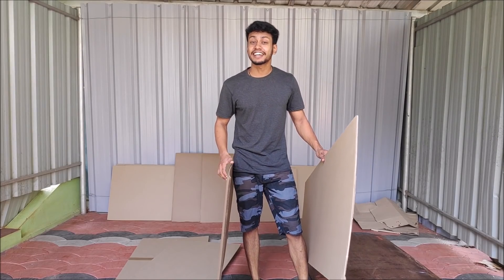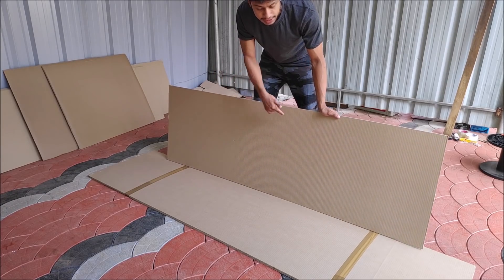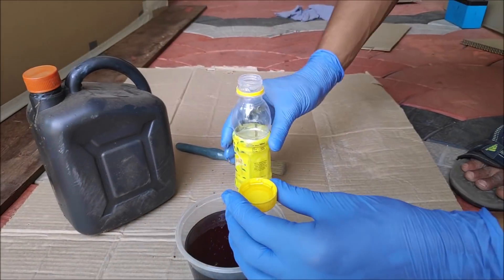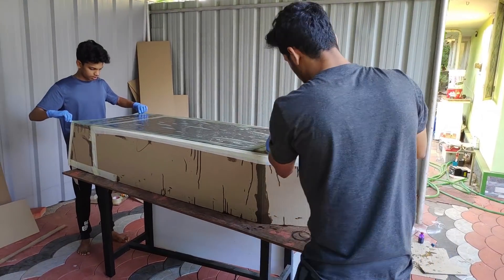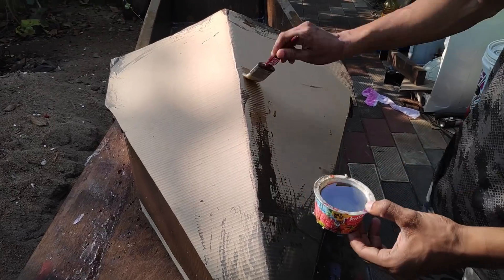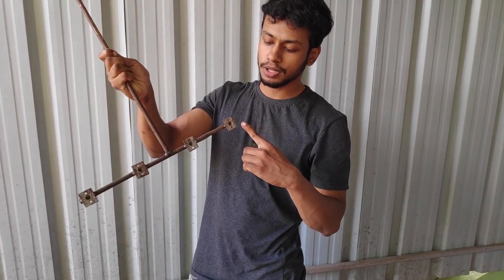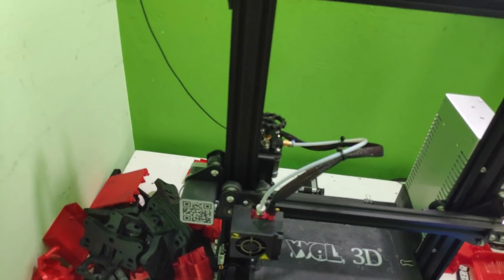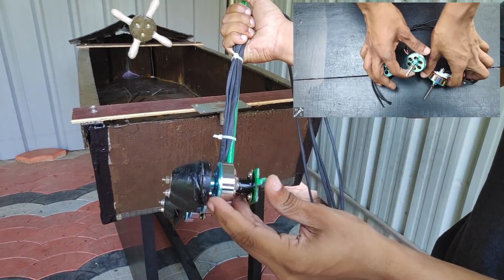DIY Cardboard Electric BOAT | കാർഡ്ബോർഡ് കൊണ്ട് ബോട്ട് ഉണ്ടാക്കിയാലോ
In this video, I will show you how to make an electric boat using cardboard.
This boat is powered using 4 BLDC motor (drone motor).